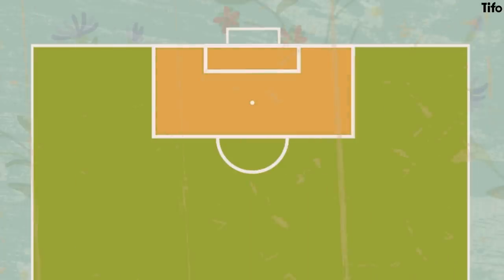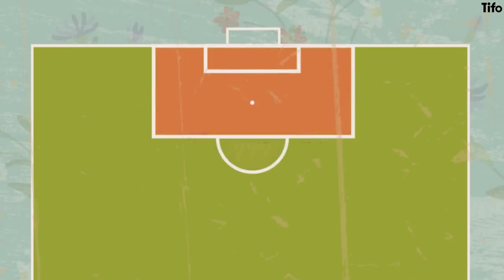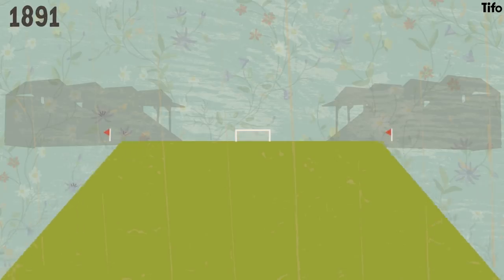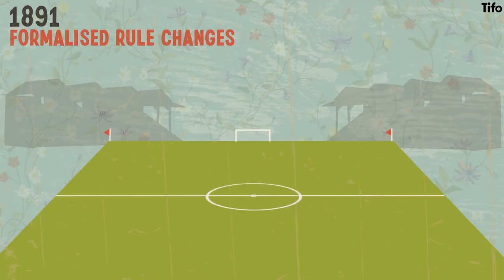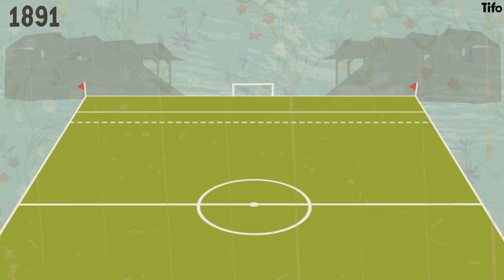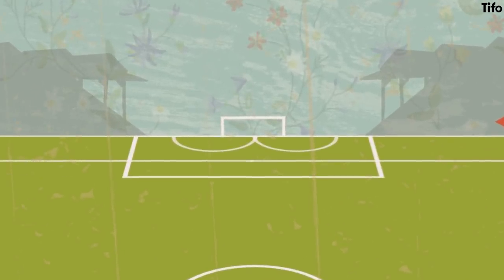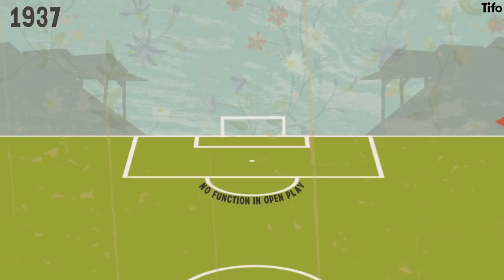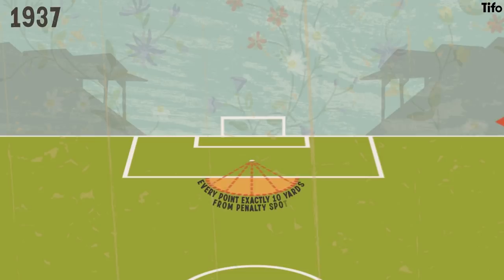Why do penalty boxes have Ds?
Ever wondered what the markings on a pitch mean? When did they first appear? Did they always look like that? And what on earth is the D for?

Seb Stafford-Bloor has found out. Illustrated by Philippe Fenner.